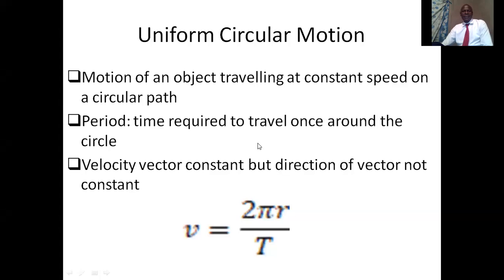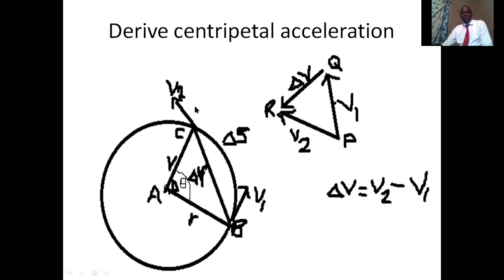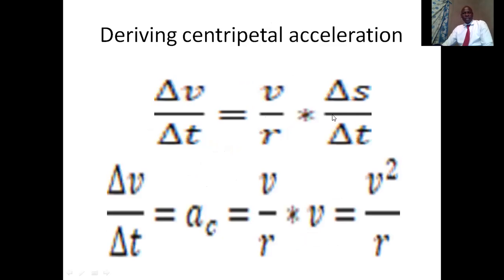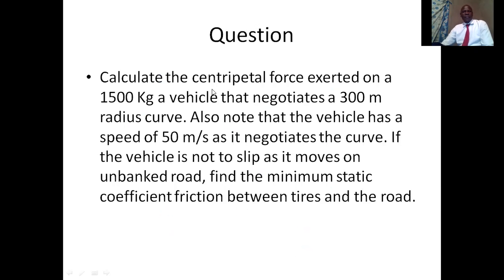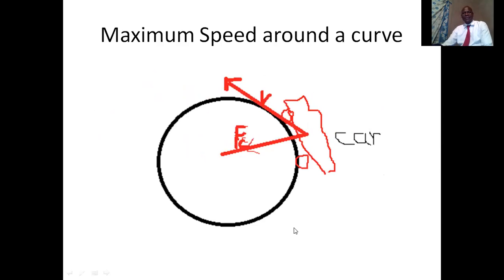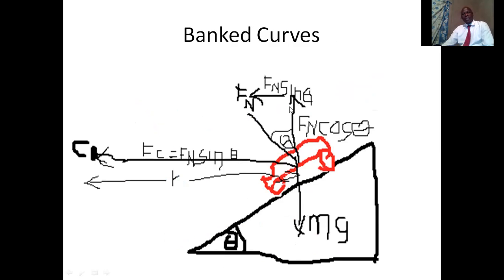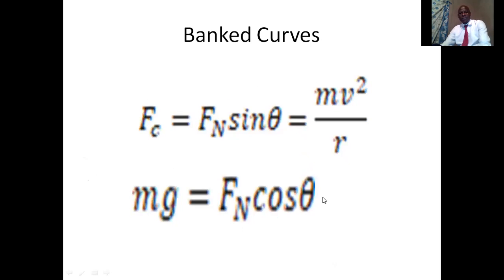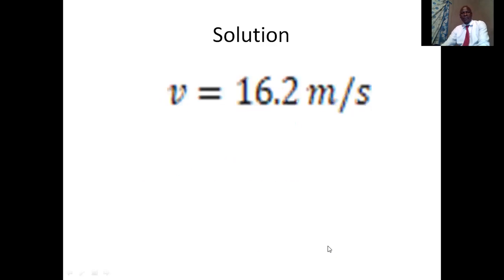Uniform circular motion concepts and solved questions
How to use uniform circular motion concepts to solve questions